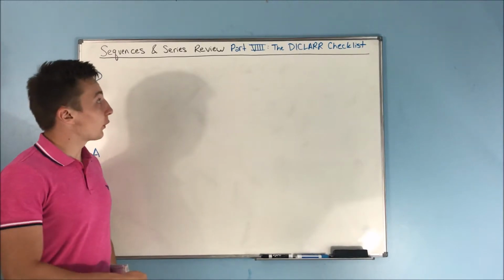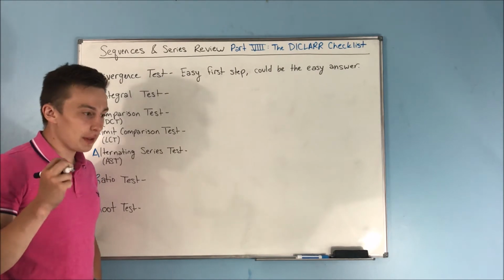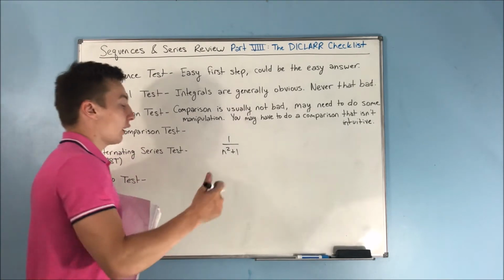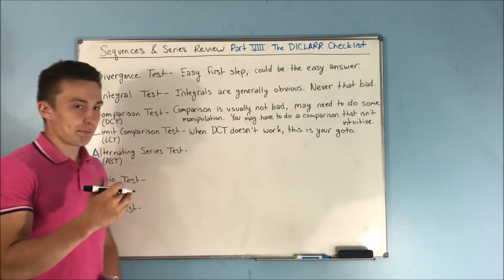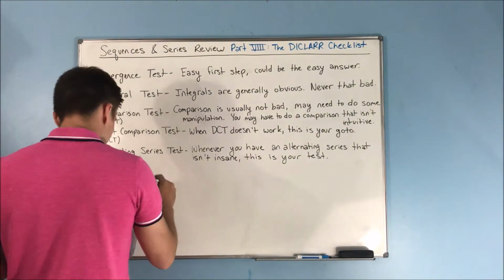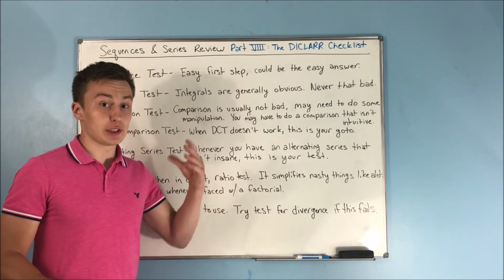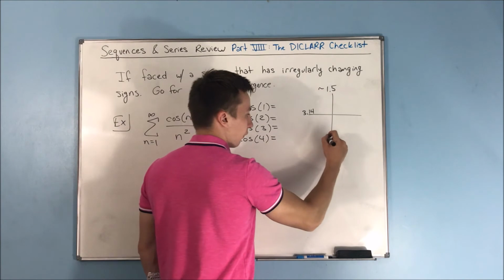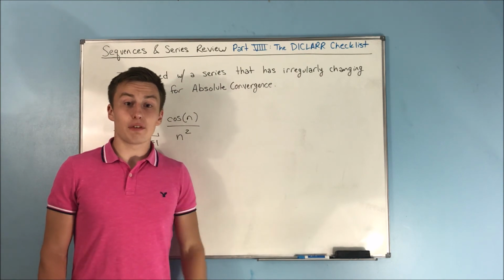Sequences & Series Review Part 8: Strategy for Testing Series || Calculus 2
This video is going to be part 8 of our sequences and series review.  We will be talking about the best (in my opinion) strategy for testing series.

This strategy is called the DICLARR checklist, and I really hope it can help you!  Enjoy!